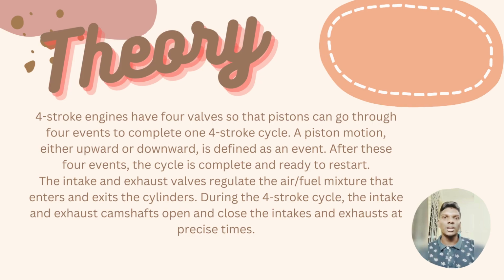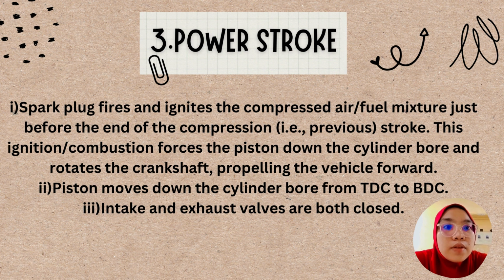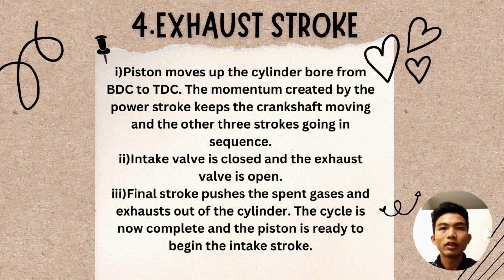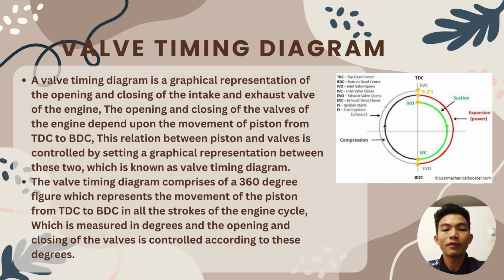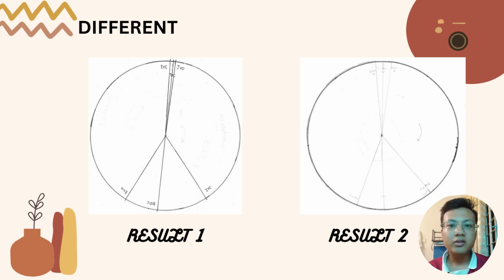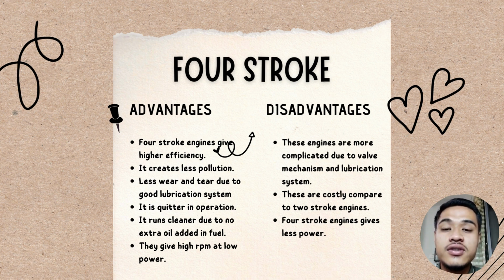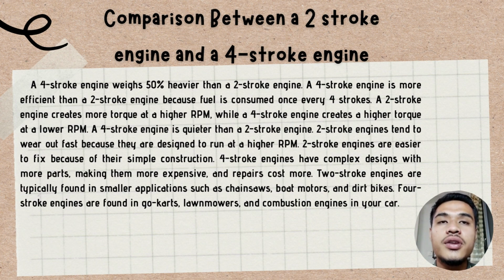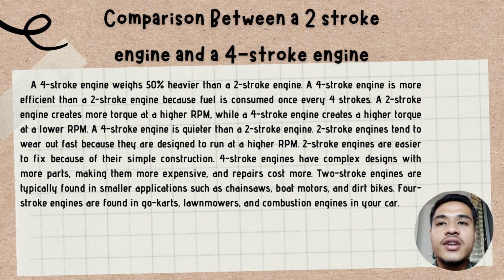INTERNAL COMBUSTION ENGINE